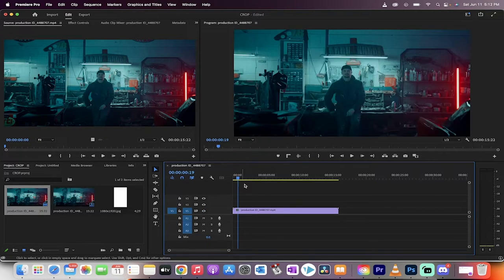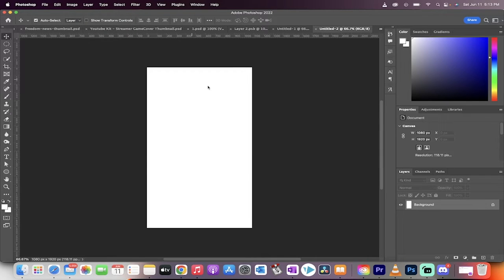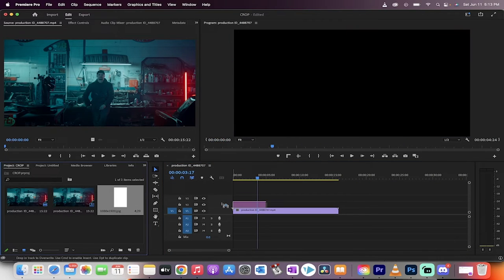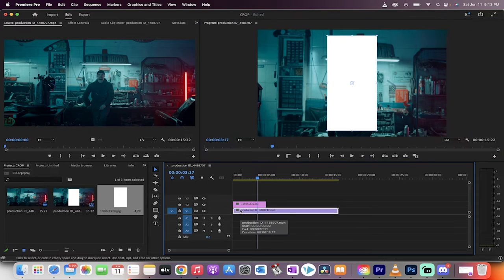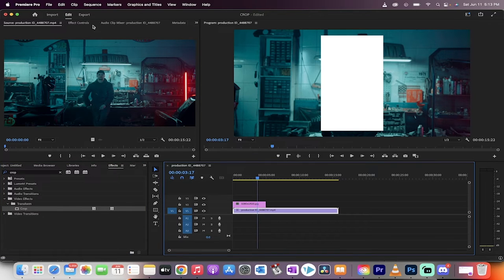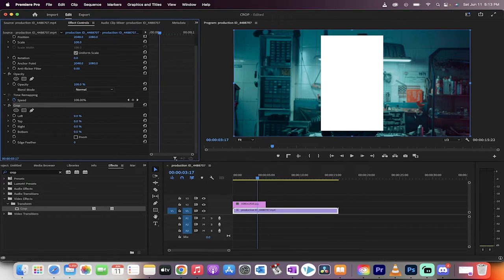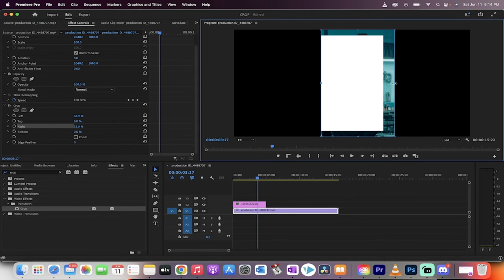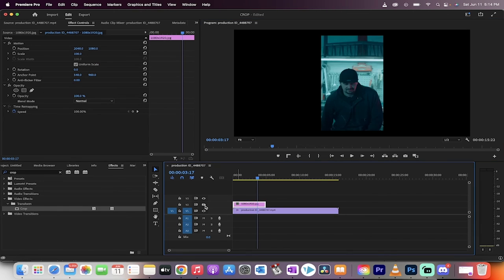Adobe Premiere Pro - How To Crop Video To A Specific Size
In this tutorial I show you how to use premiere pro to crop your video to a specific size - in this instance 1080 x 1920 pixels (Tik Tok size).  We review the crop effect as well as how to use Photoshop to create a shape that specifically fits the size we are looking to crop too.